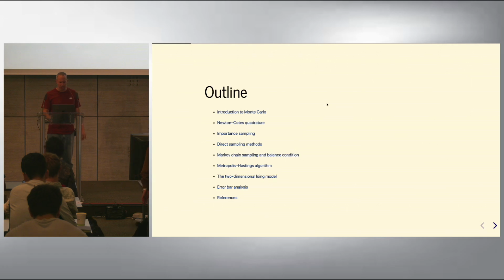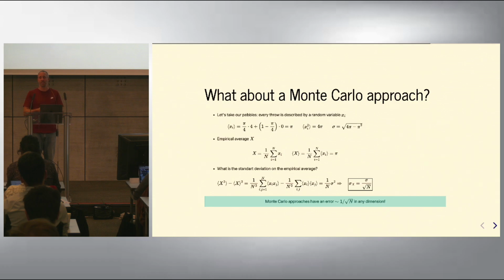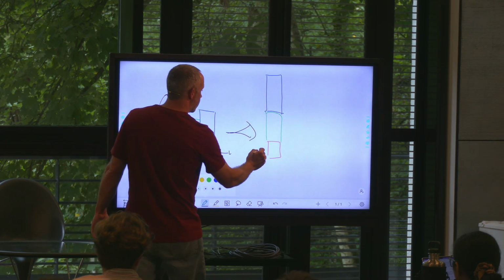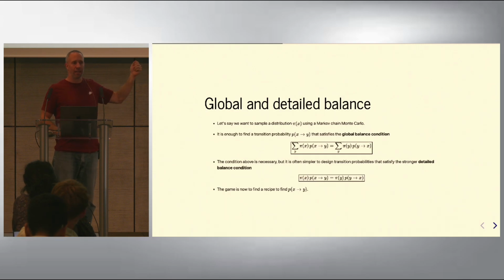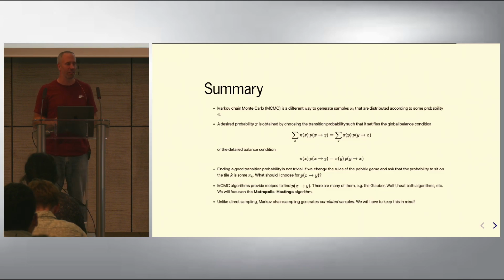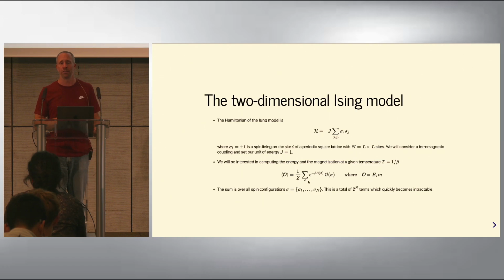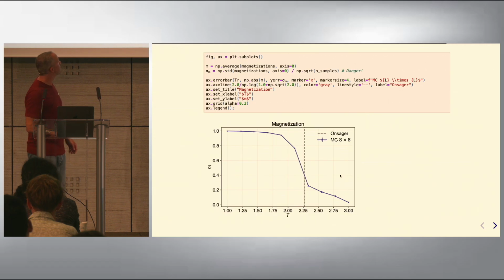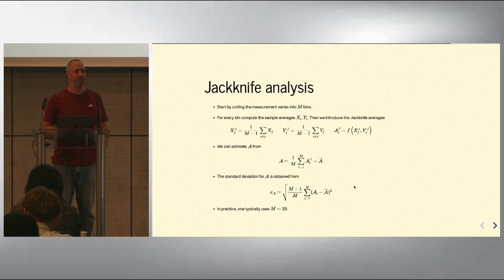Michel Ferrero: Introduction to Monte Carlo Methods (September 2, 2025)